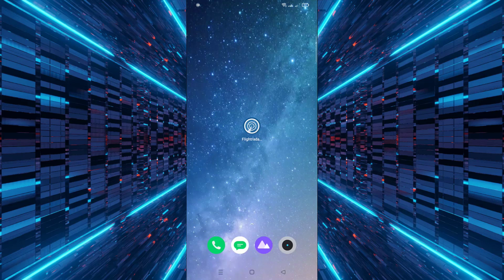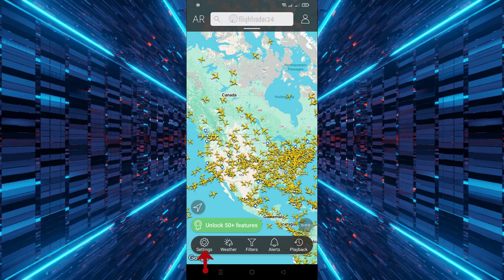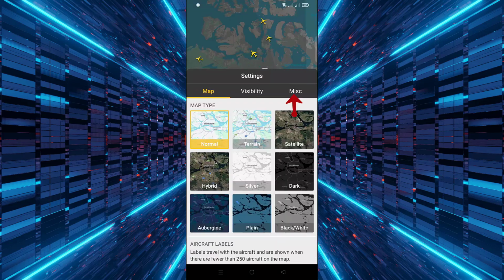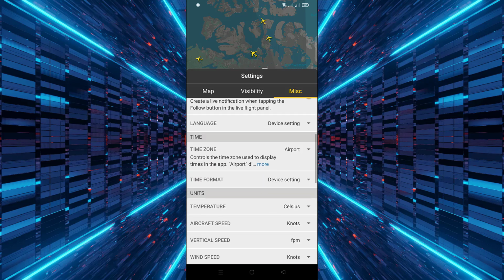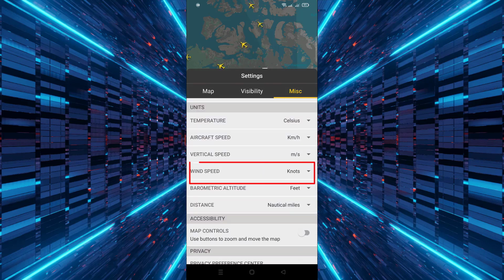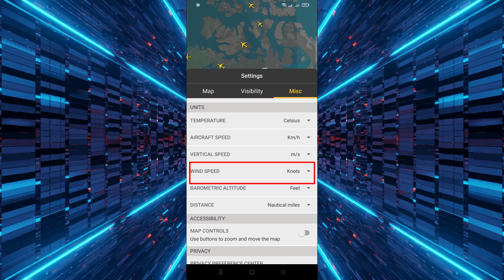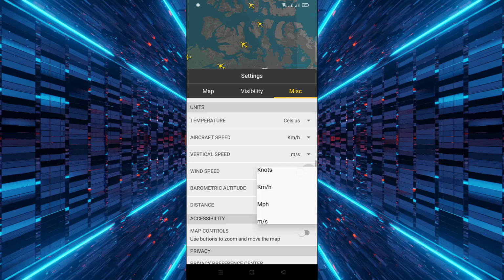How to Change Wind Speed Units in Flightradar24 App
In this video, we show you how to change wind speed units in the Flightradar24 app on your phone. 🌤️

You will learn how to switch between knots, kilometers per hour, miles per hour, and meters per second easily. 🌬️

This Flightradar24 tutorial helps you personalize your flight tracking experience. 📱

Make your app display wind speed in the unit that works best for you. 🛫

Whether you are a frequent traveler or aviation enthusiast, knowing wind speed in your preferred units is essential. 🌎

Flightradar24 settings allow you to customize your weather and flight tracking preferences quickly. ⏱️

Stay updated on all flights and wind conditions around the world with this simple adjustment. 🌐

Flightradar24, wind speed units, change wind speed, aviation app tutorial, flight tracking